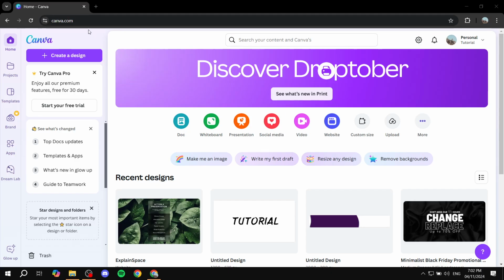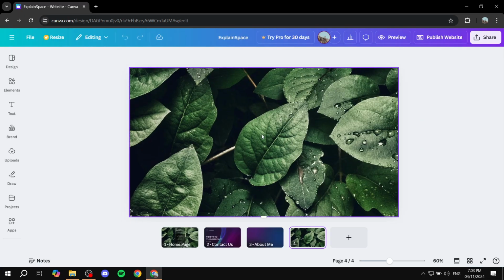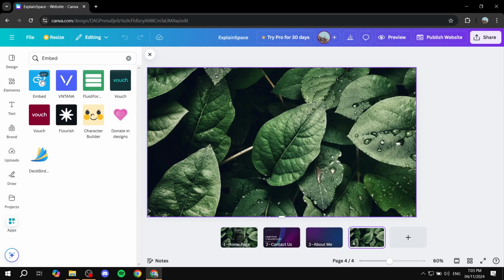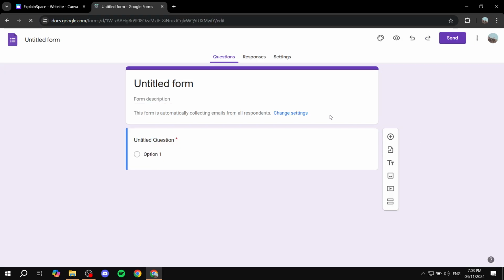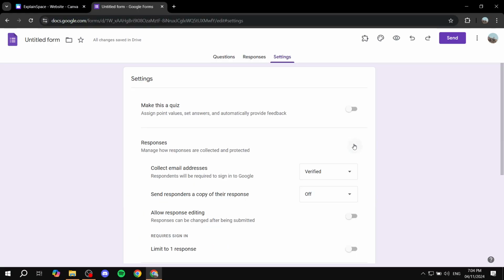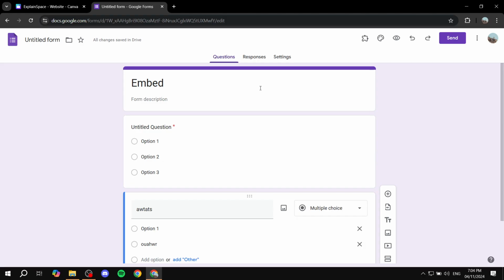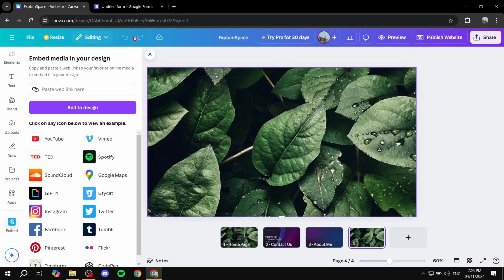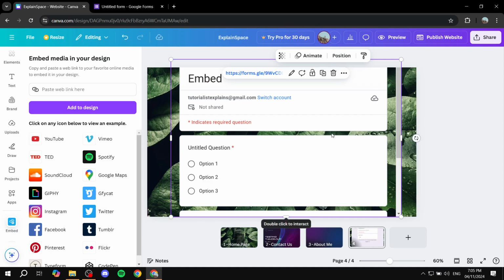How To Add and Embed Google Form on Canva Website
If you are looking for a video about How To Add and Embed Google Form on Canva Website, here it is!